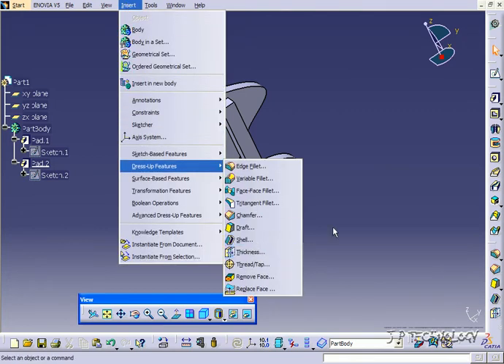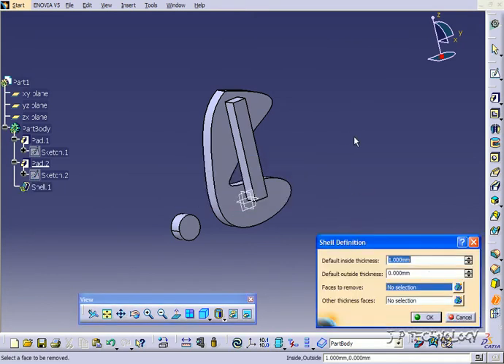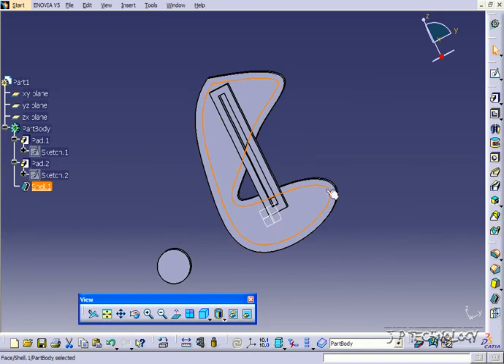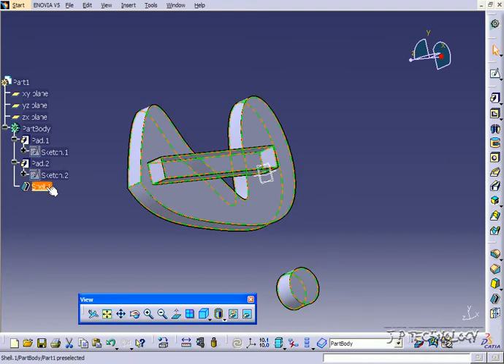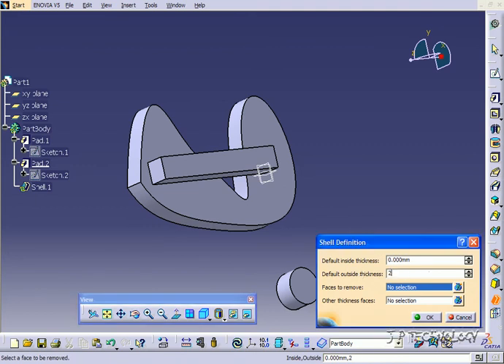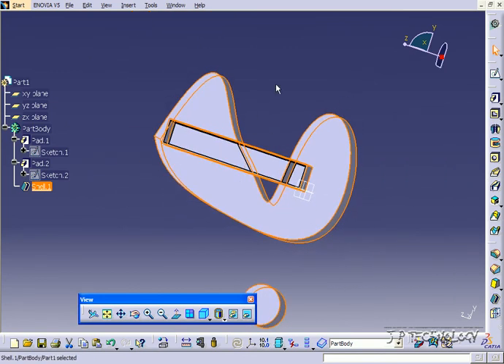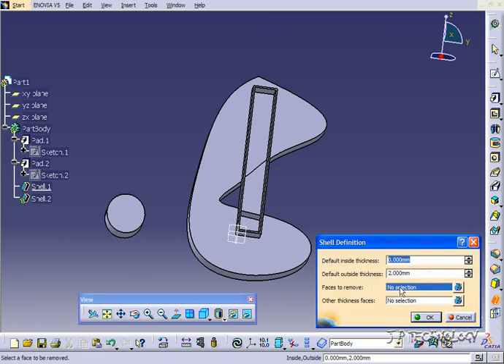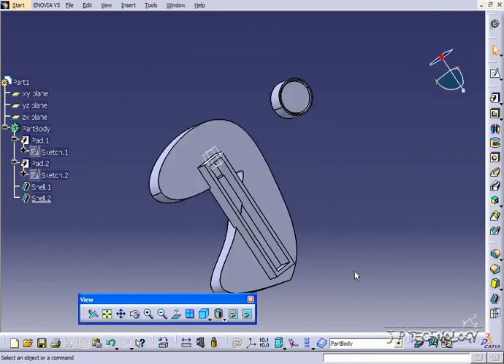Catia V5 Tuorial-66 Shell